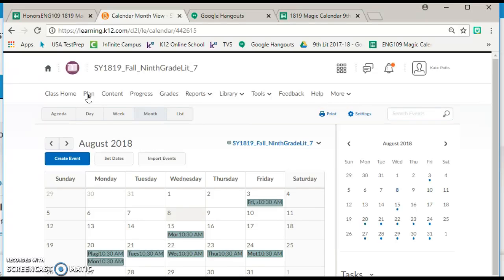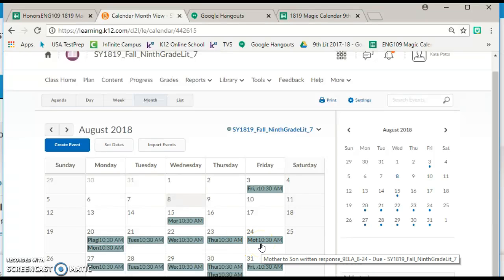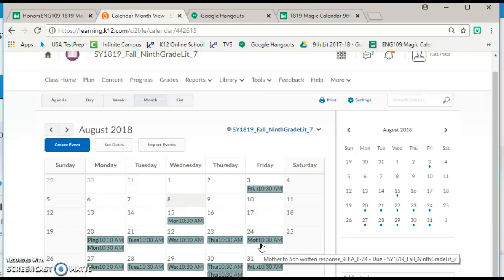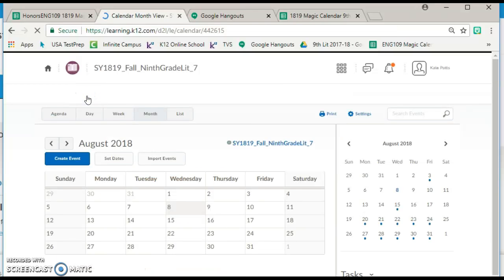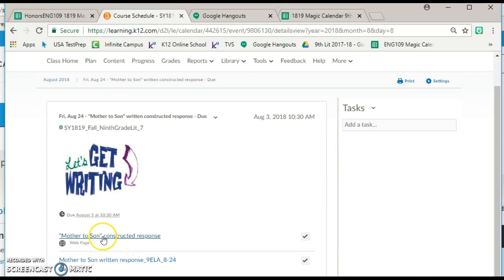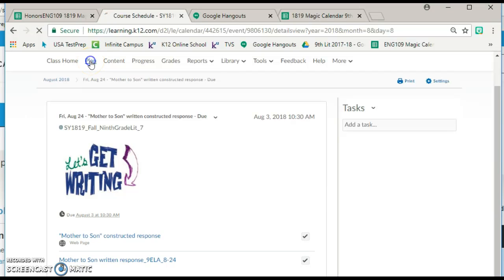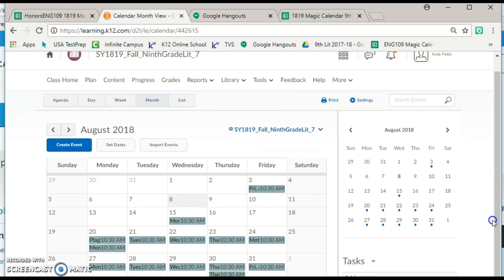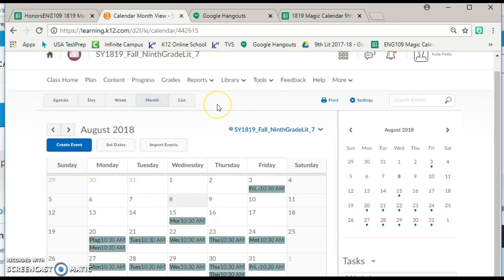Student Course Plan Info